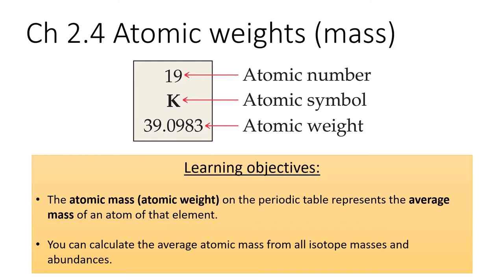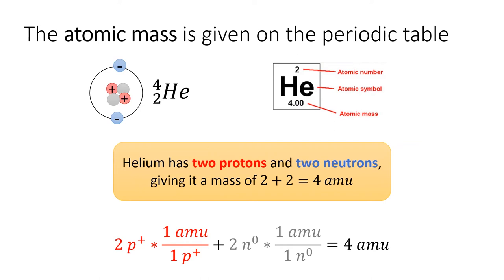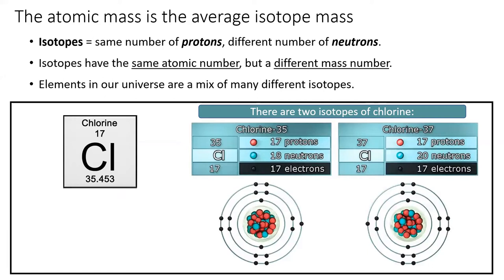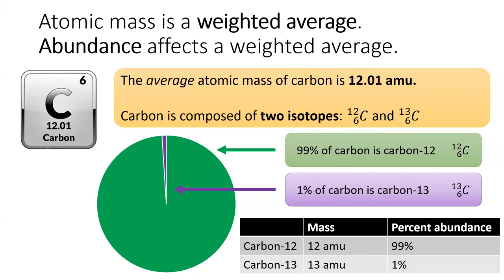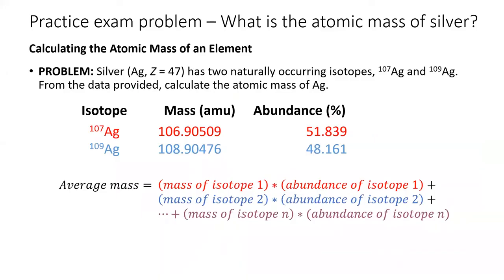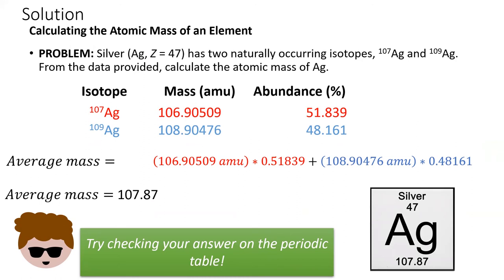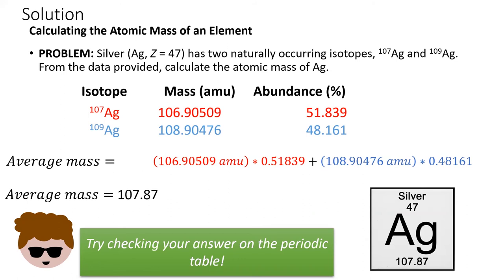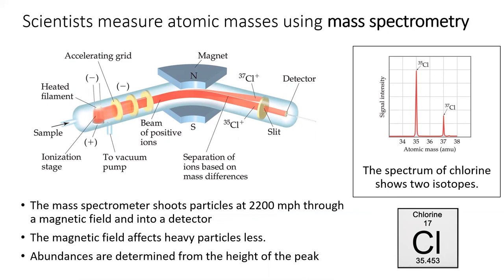2.4 Atomic Weights